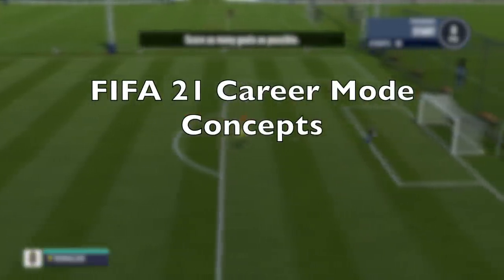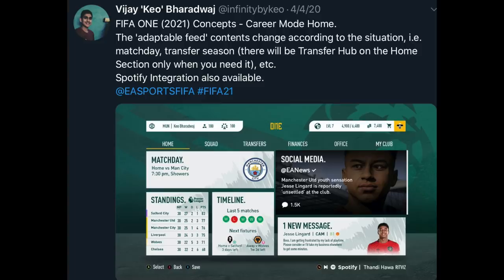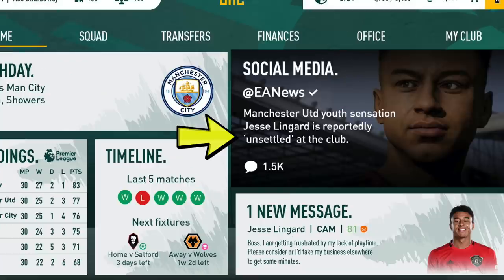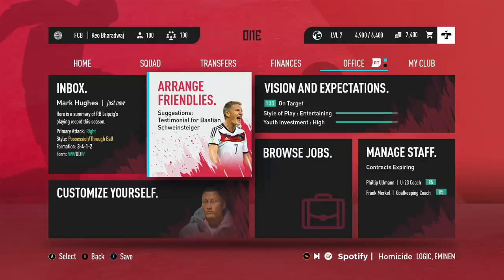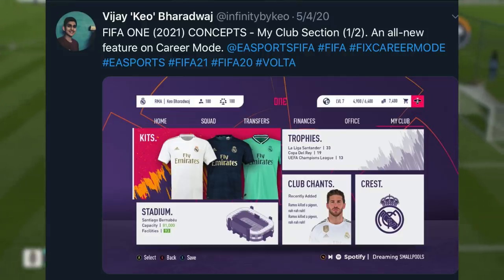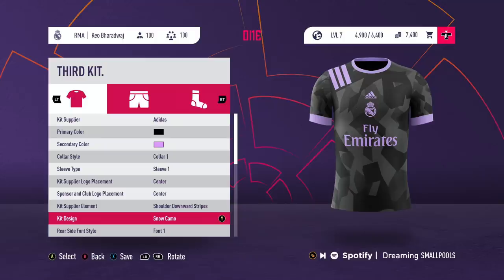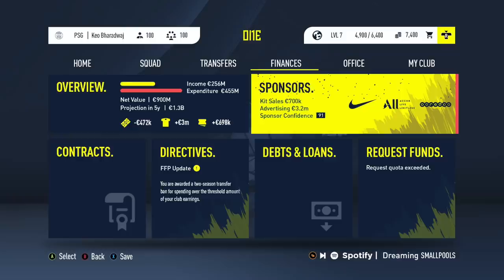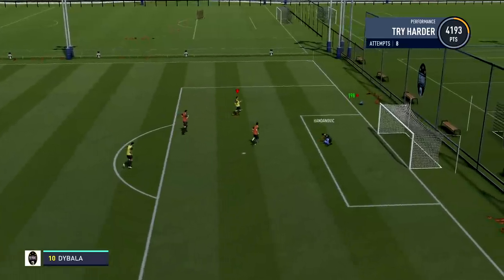THE PERFECT FIFA 21 CAREER MODE? - KIT CREATOR, SPONSORS, NEW MENU'S & MORE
🔵 Many talented people around the world love career mode like you and me and decide to make concepts based on new features they would like EA to put into FIFA 21 career mode. Today i review Vijay's stuff from their twitter page (@infinitybykeo) and he made concepts based on new menu's and new features like Kit Creation. If you make concepts and would like to be featured, make sure you let me know!

A Big thanks to Infinitybykeo on Twitter for letting me use his concepts in this video